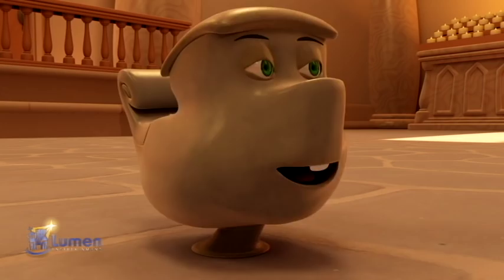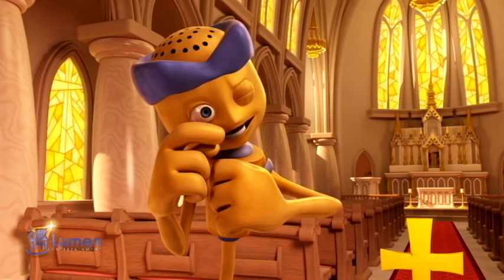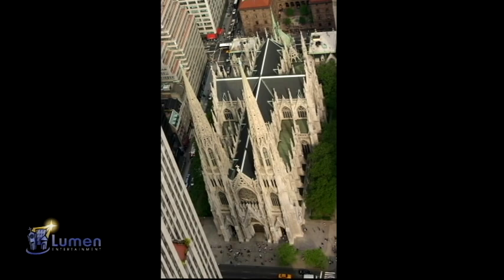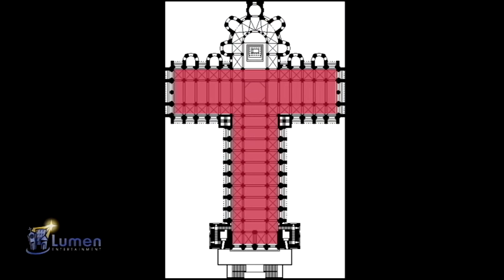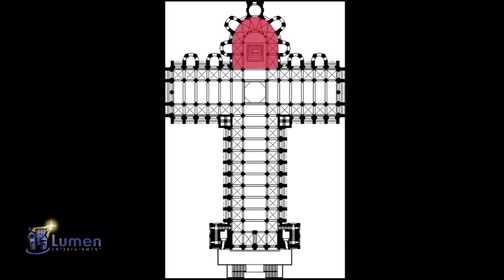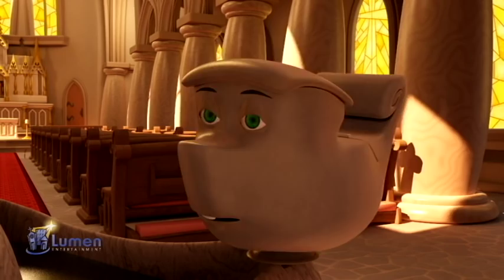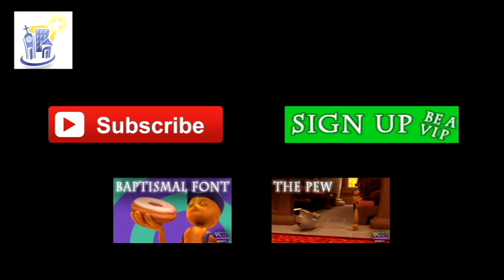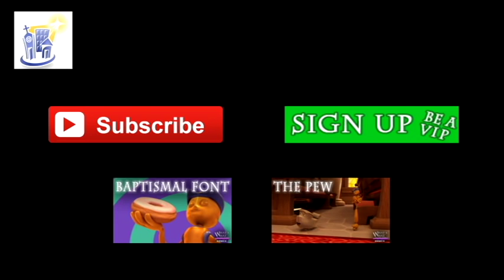What's What In the Church - Episode 3 - Cruciform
Skiff & AJ add a new shape to the typical kindergarten lineup; AJ admits his architecture knowledge is limited... maybe.